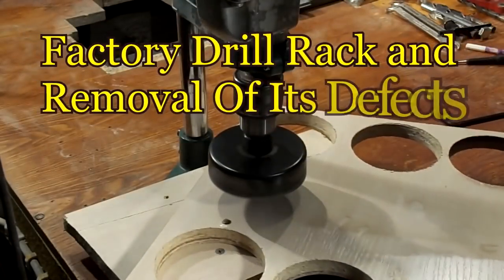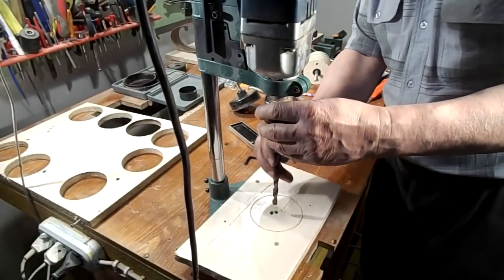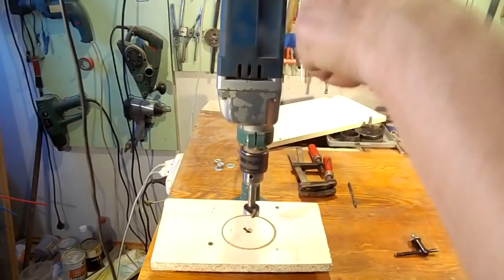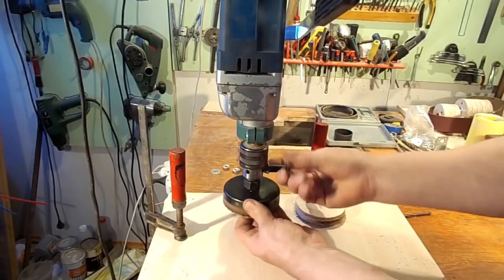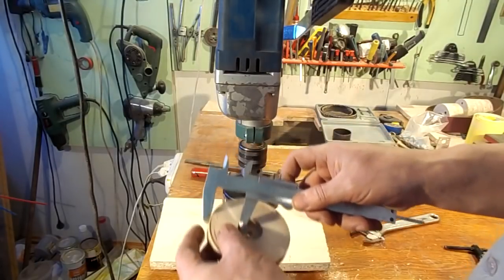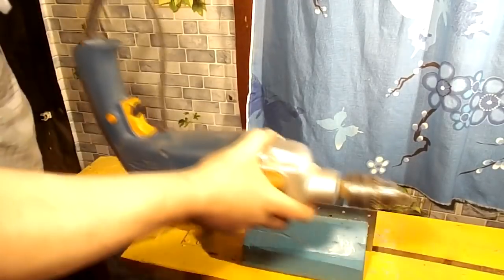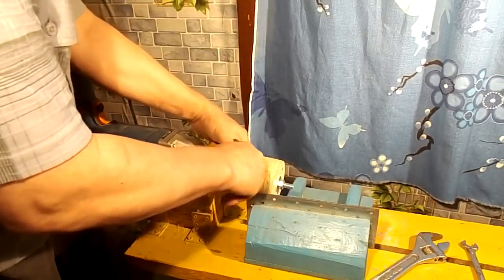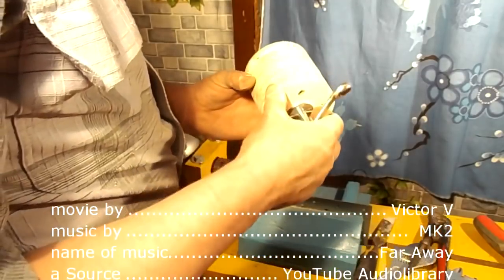Factory Drill Press Stand and Removal Of Its Defects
In this video, when manufacturing parts for a flat-grinding machine, I bought a poor-quality drill press stand, such as all cheap drill press, but I managed to make this drill press work just like a real drilling machine can work. I found at least two serious defects in the form of backlashes, which did not allow drilling holes at 90 degrees and drilling precisely in a certain place. This video will be useful to all people who have a similar rack or are going to buy it. And also to those people who make a belt sanding machine by my video manual.